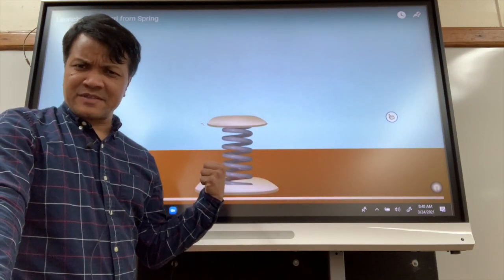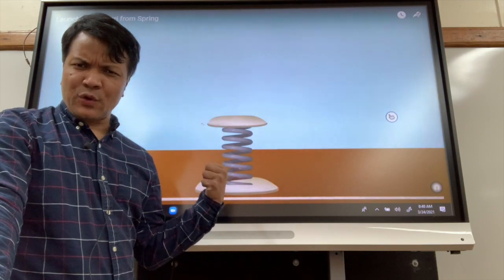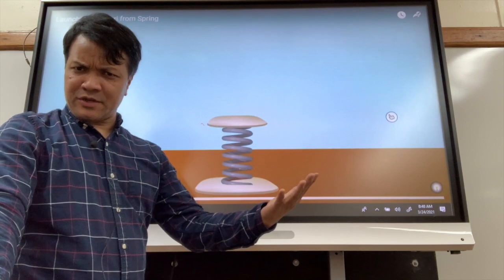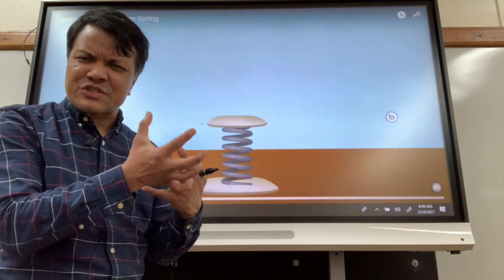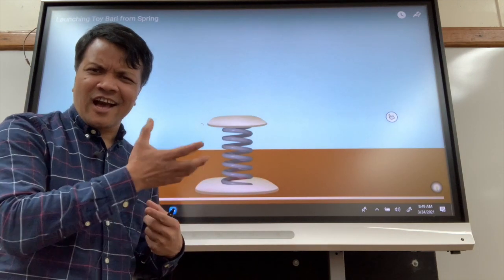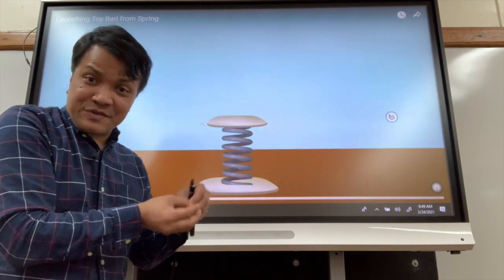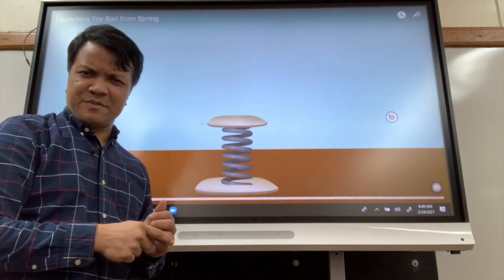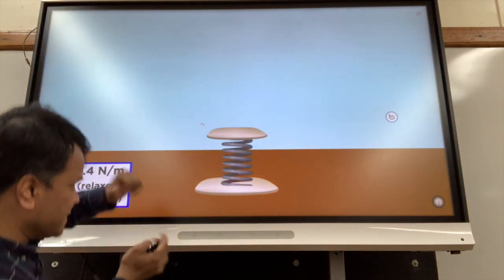Launching Mr. Bari Upward using Spring storage energy